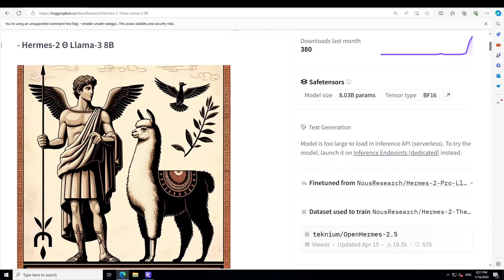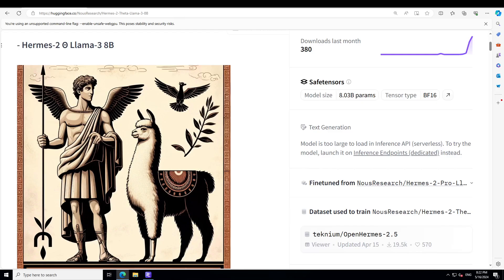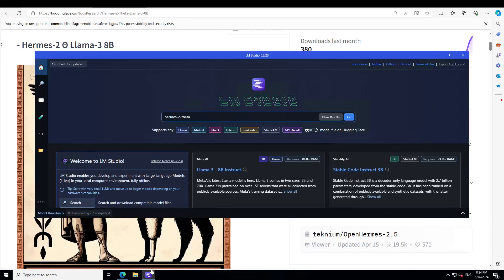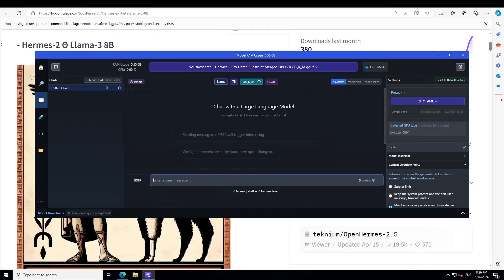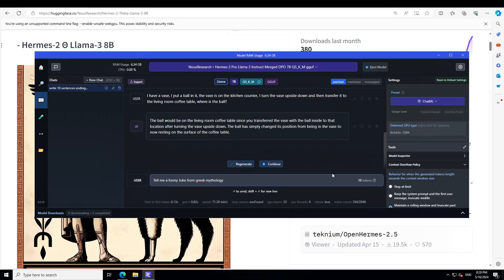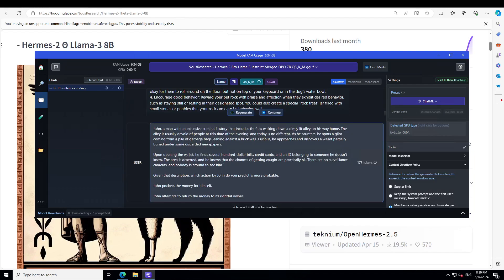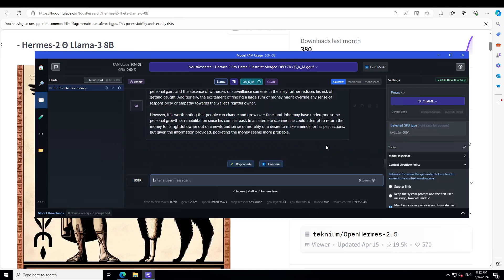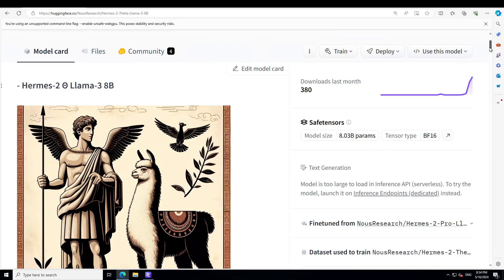Hermes 2 Theta Llama 3 8B - Top Experimental Merge Model - Install Locally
This video shows how to locally install Hermes-2 Θ Llama-3 8B on Windows. Hermes-2 Θ is a merged and then further RLHF'ed version our excellent Hermes 2 Pro model and Meta's Llama-3 Instruct model to form a new model, Hermes-2 Θ, combining the best of both worlds of each model.